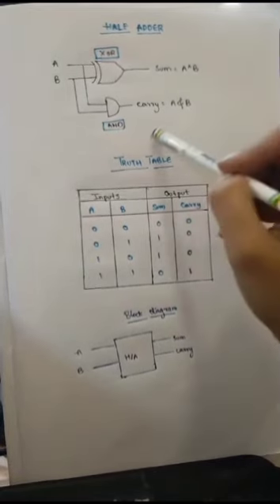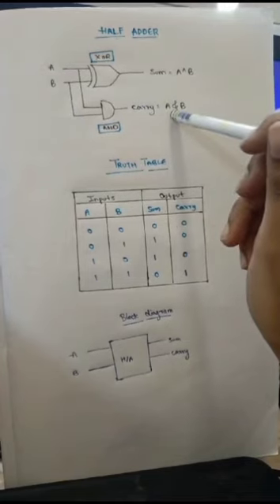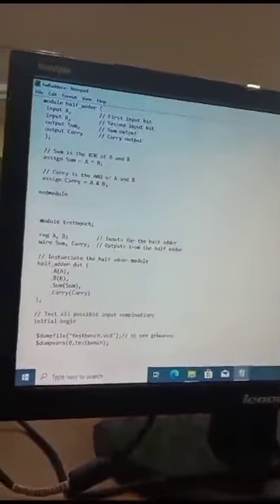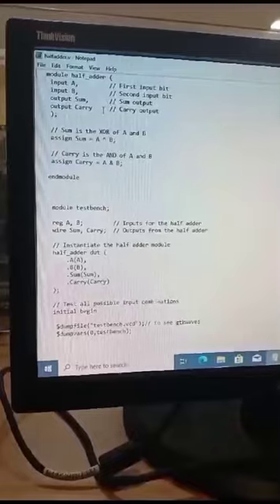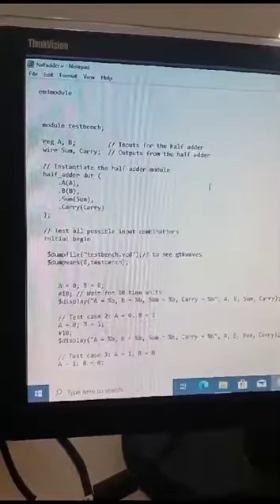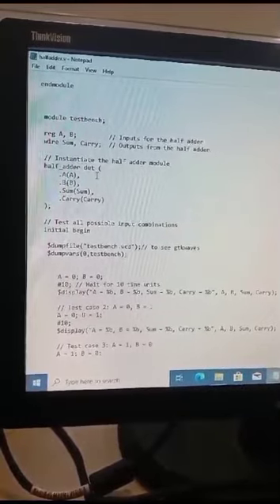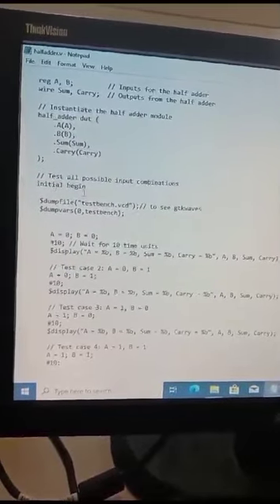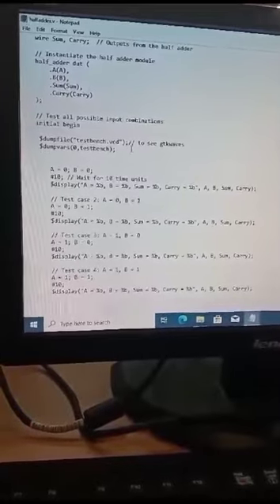Verilog_HDL-HALFLADDER_PROGRAM_ICARUS_GTKWAVE